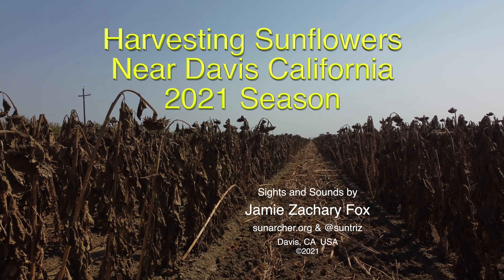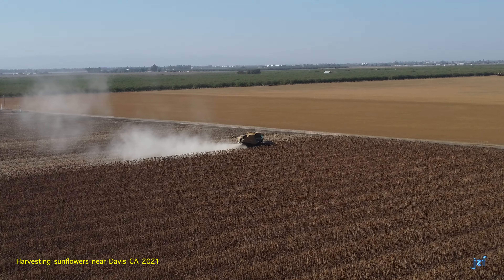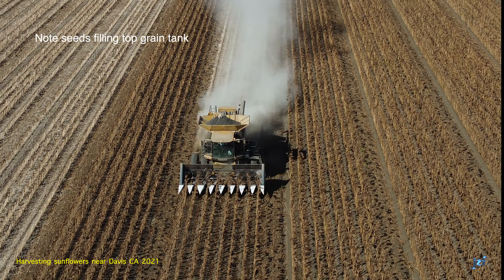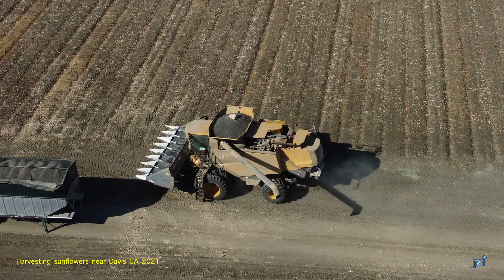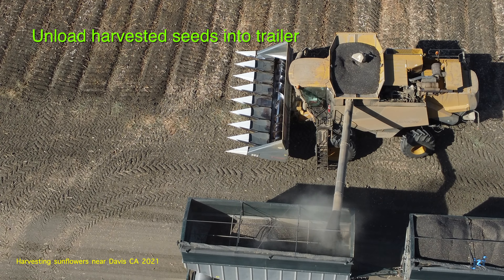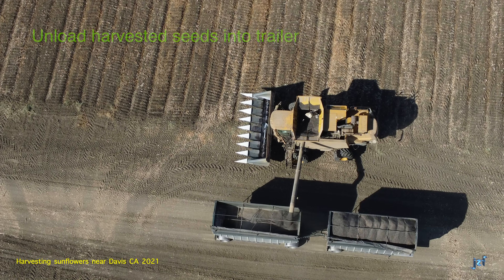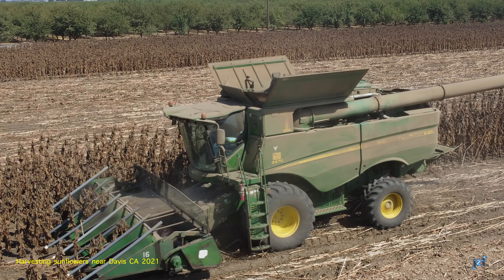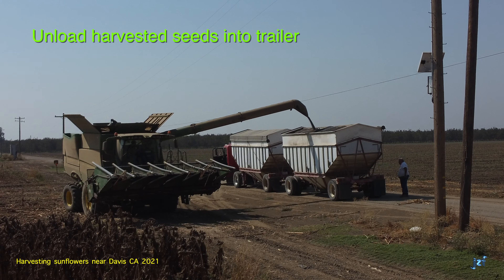Harvesting Sunflowers Near Davis CA 2021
A short video showing the harvesting of sunflowers for seeds near Davis, CA. Video from September and October 2021.

Gear: DJI Mini 2, iMac Pro, Rode mic, Yamaha Montage synth

Production
  Video: DJI Mini 2 Drone
  Editing: Final Cut Pro
  Vocals & Music: Logic Pro